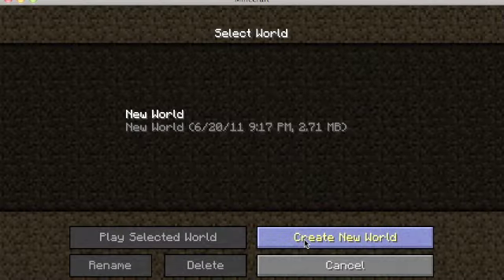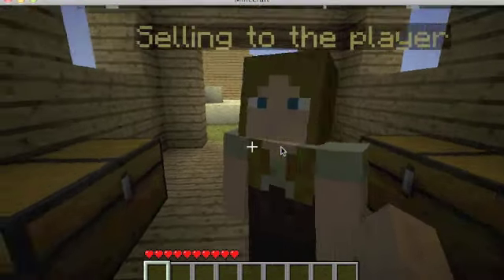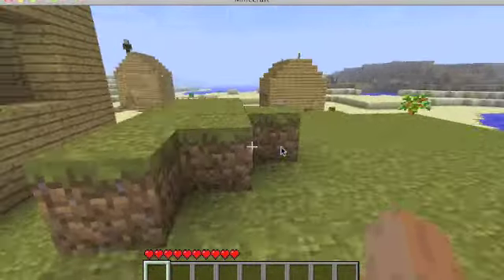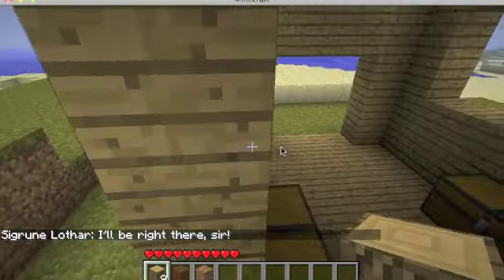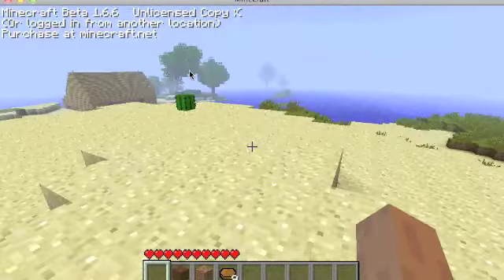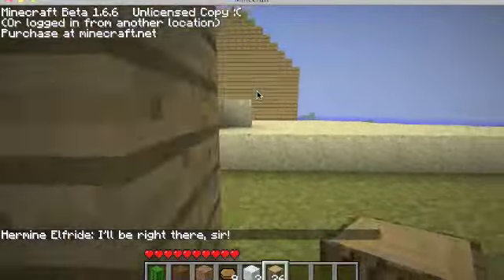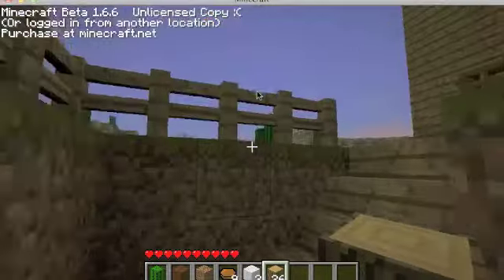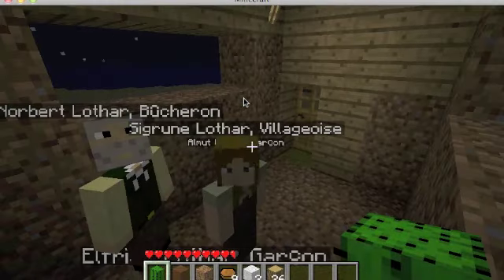Minecraft Millenaire ep.1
Hey guys, these are the links to the mods that are used in this episode. If you want me to make a tutorial for Mac on how to install them please let me know. I have no problem doing that for you guys.